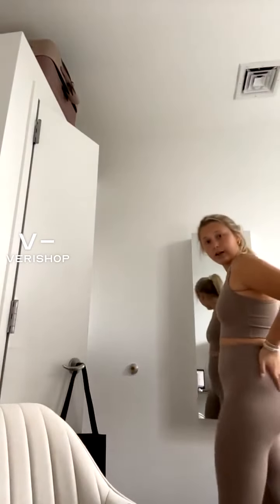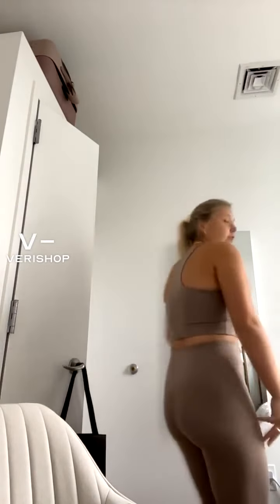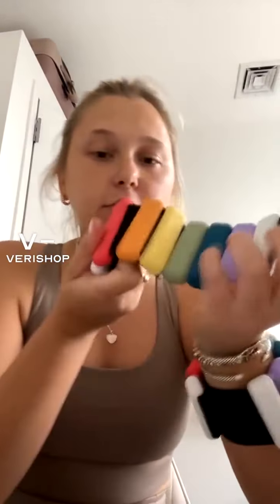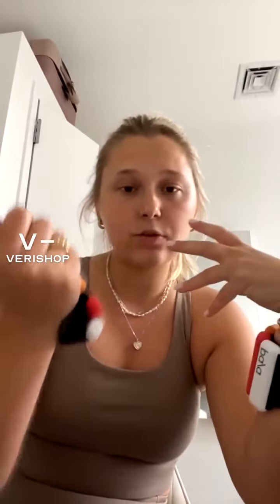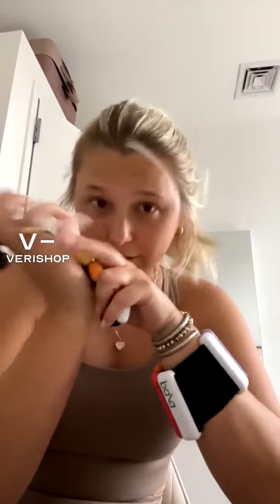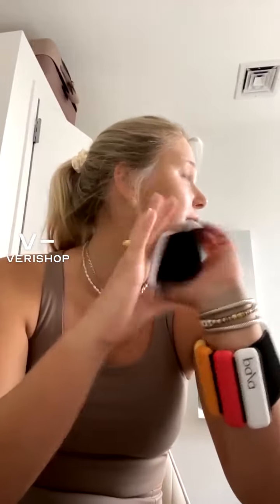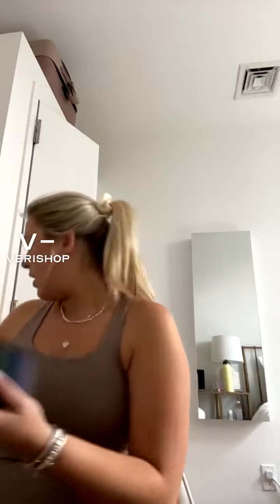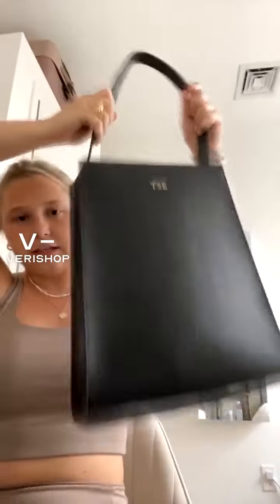Girlfriend Collective 7/8 Length High Rise Compressive Legging Review